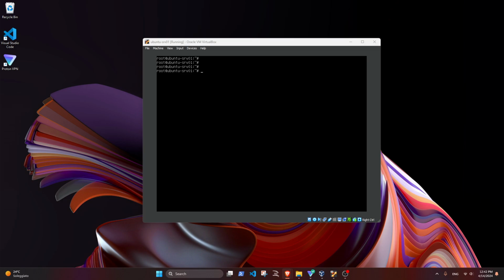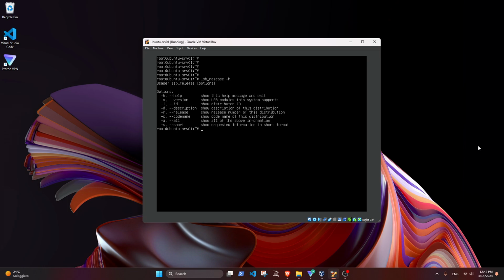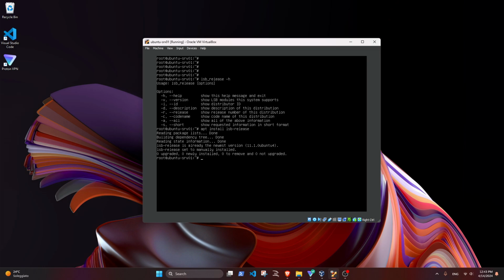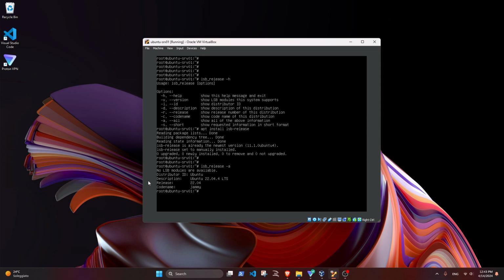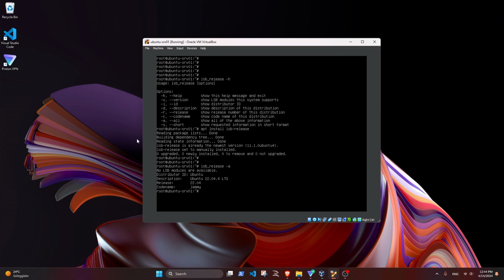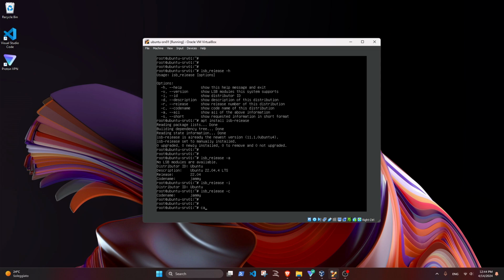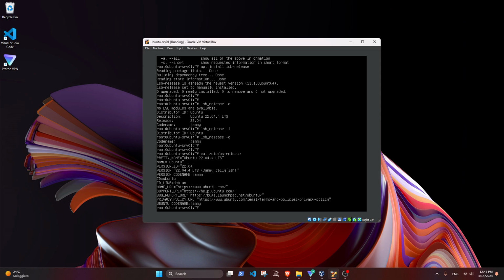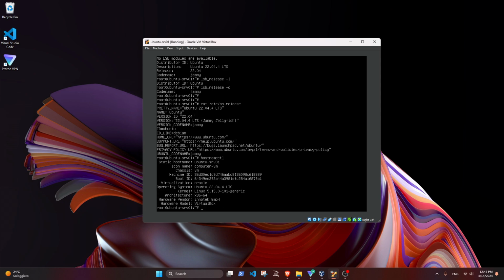🖥️ How to check Ubuntu version | Linux Guide 🖥️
In this video I'll show how to check the installed Ubuntu version with the following methods:
- lbs_release -a
- /etc/os-release
- hostnamectl

If you prefer a written version of the guide, check my post